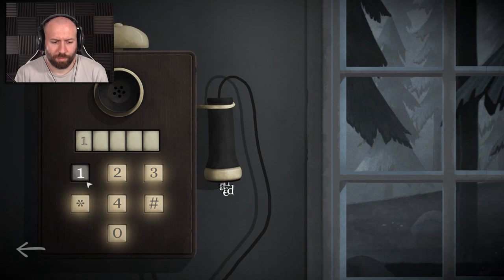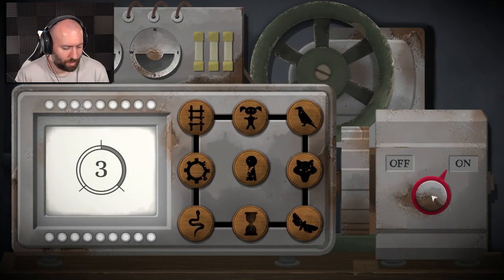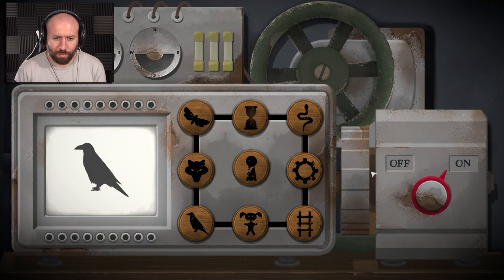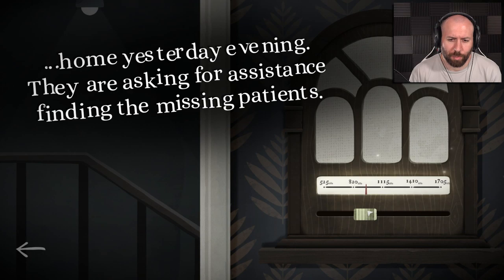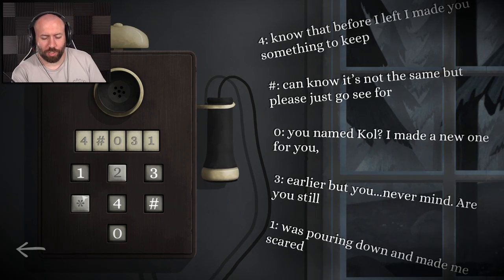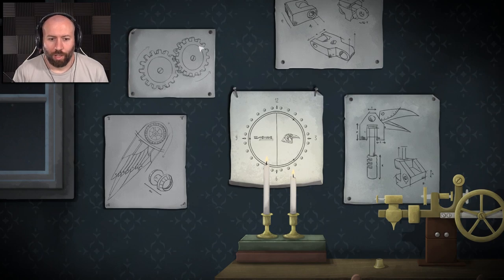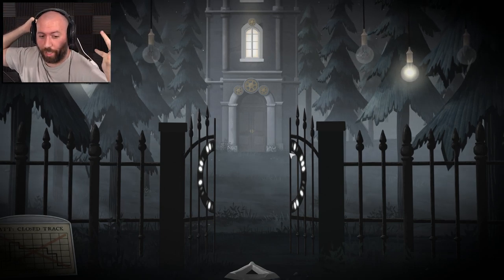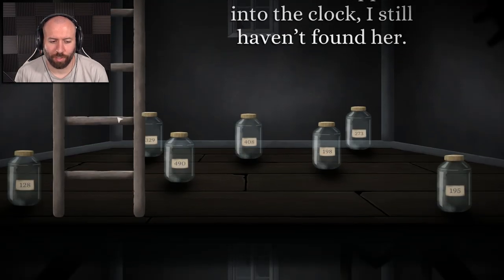NO TIME TO WASTE | Tick Tock: A Tale For Two Part 3